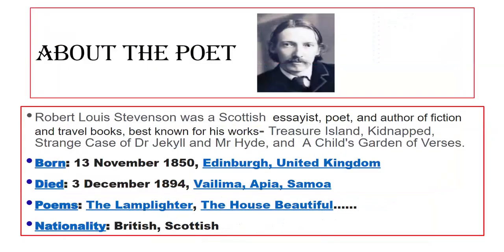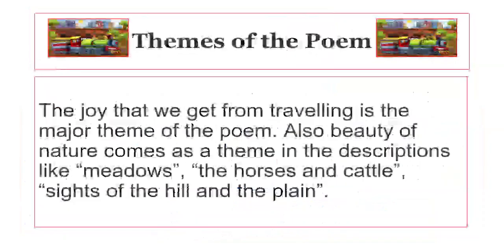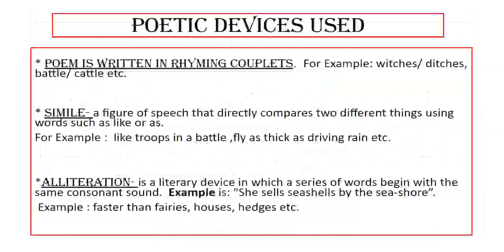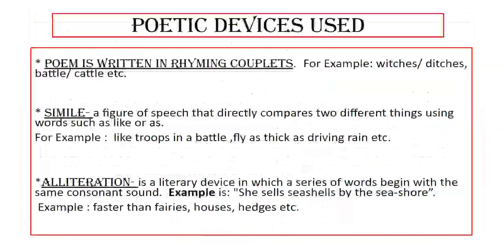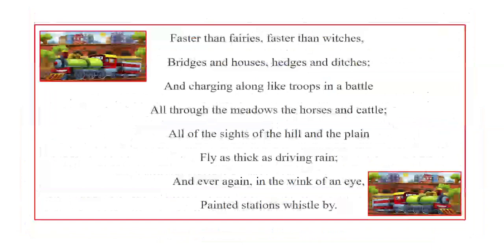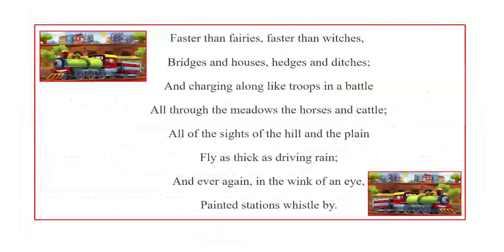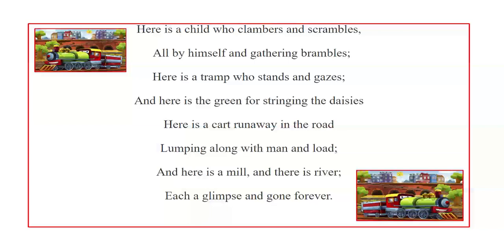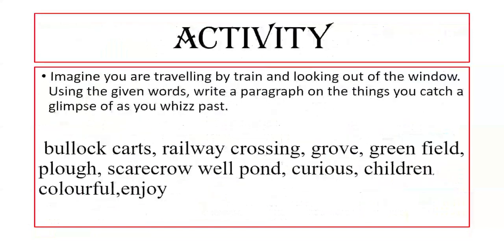"From A Railway Carriage" - R. L Stevenson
The poem is about the experience of a railway journey of a boy using the rhythm of verse. the poet explains the train's speed and the natural scenes which he looks from the railway carriage.